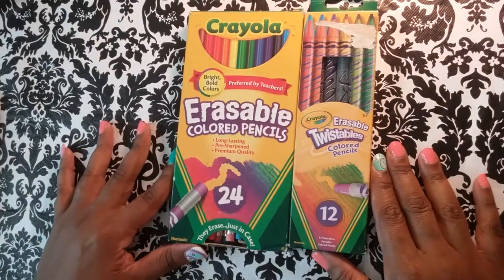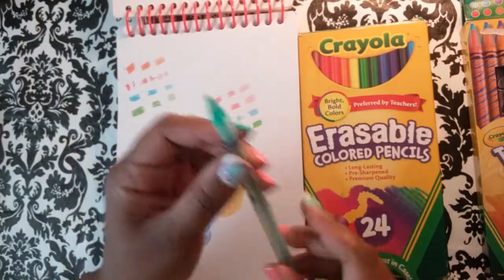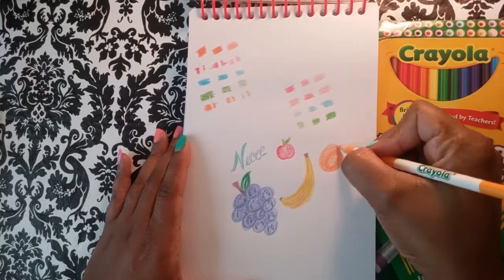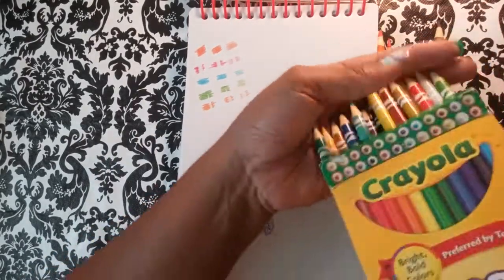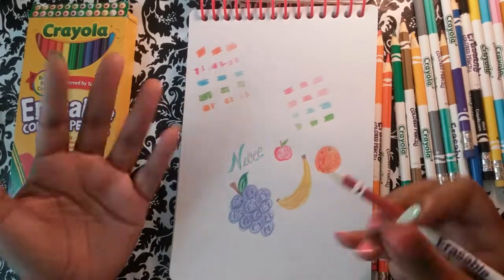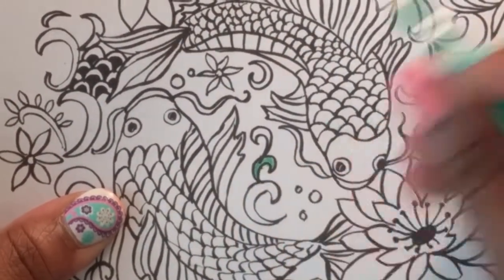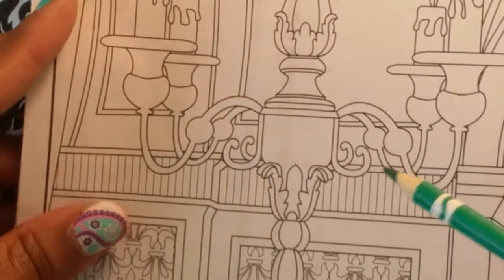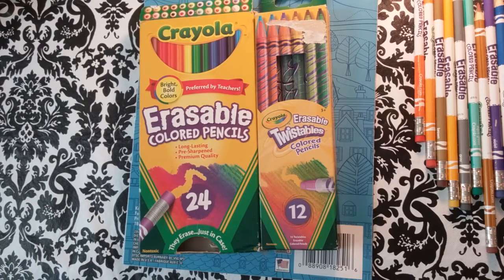Review-Crayola Erasable Color Pencils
Review of both Crayola erasable color pencils and twistable erasable pencils. Tested in different books.

Also See All my Adult Coloring and Crafting Bargain Recommendations-